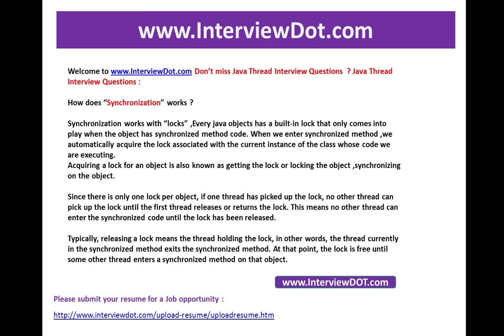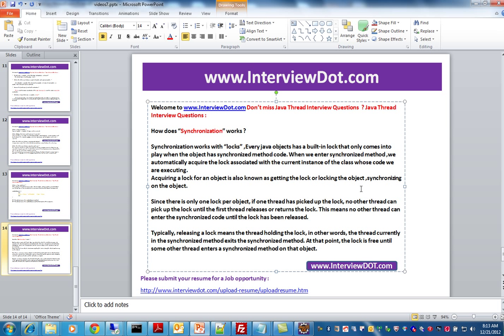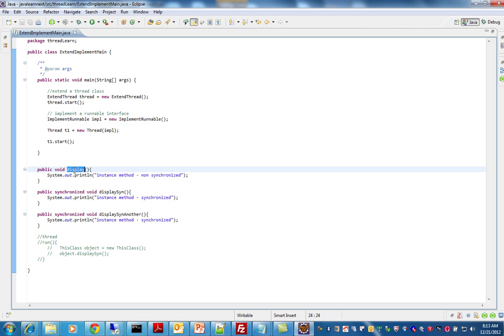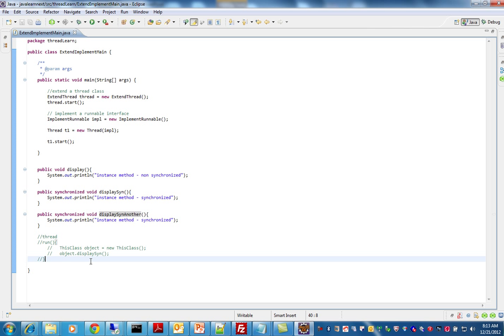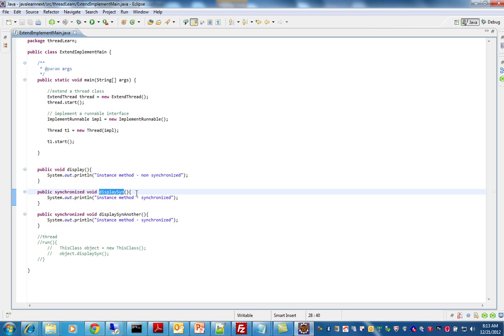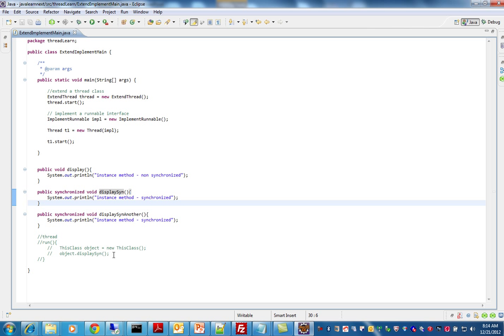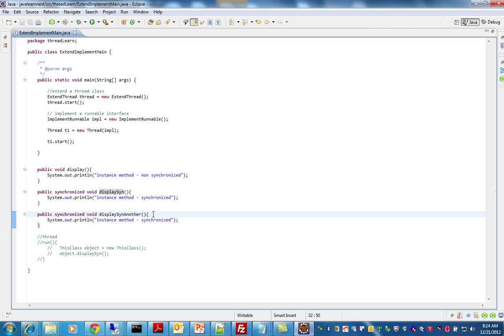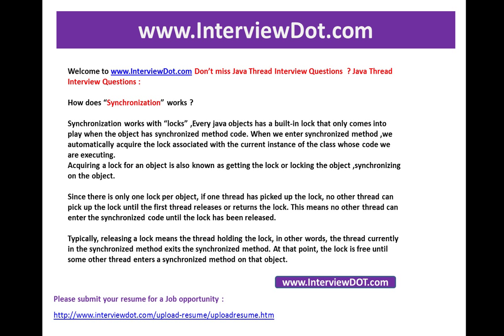Java thread how does synchronization works job interview question interviewdot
to get notifications. Java thread how does synchronization works job interview question interviewdot